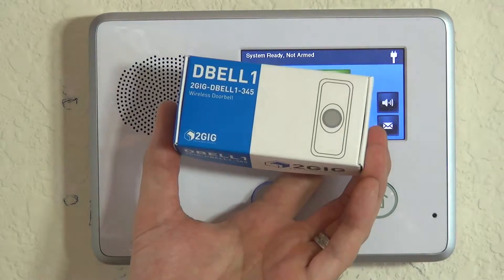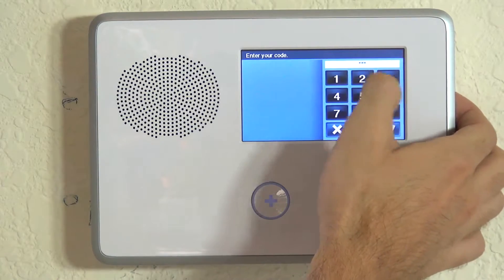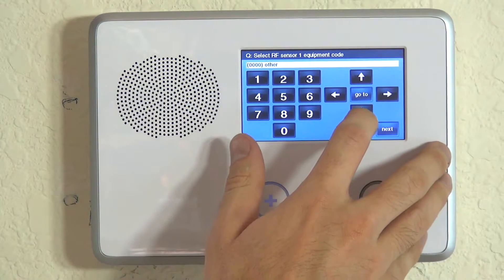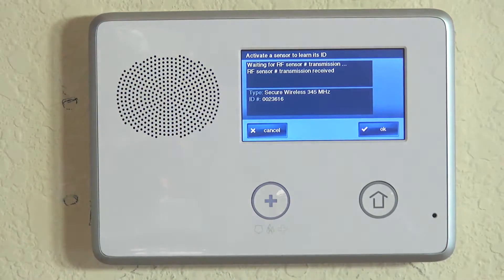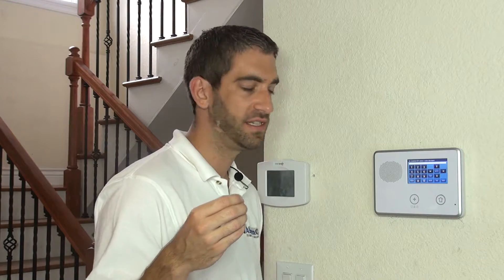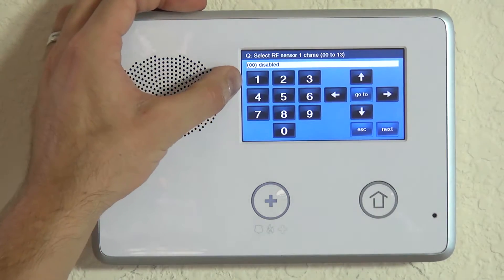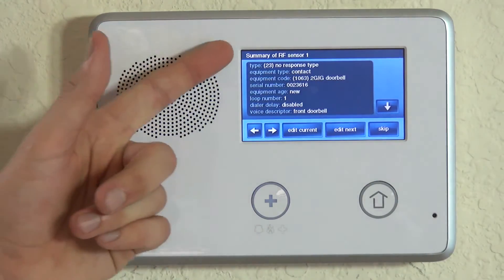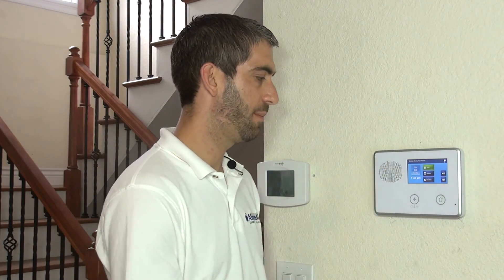2GIG DBELL1-345: Go!Control Programming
The 2GIG DBELL1-345 is one of the neatest little doorbell devices that exists for a security system. This small sensor will give a DIY security enthusiast the ability to add a doorbell to their system. The doorbell looks great, and functions reliably at the panel meaning that the doorbell sound can be turned up and down depending on your needs. In this video, Sterling programs the 2GIG DBELL1-345 to 2GIG's most popular wireless security system the Go!Control.